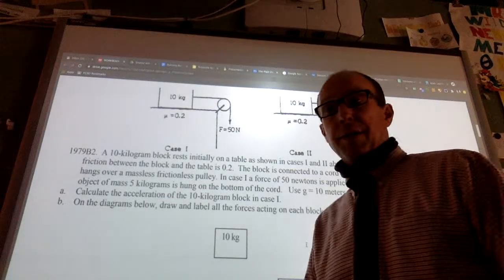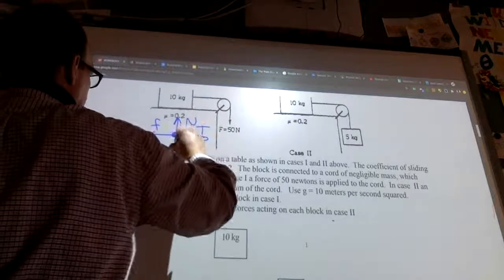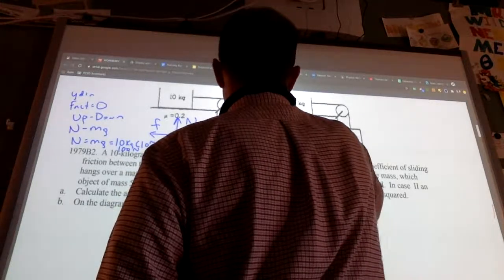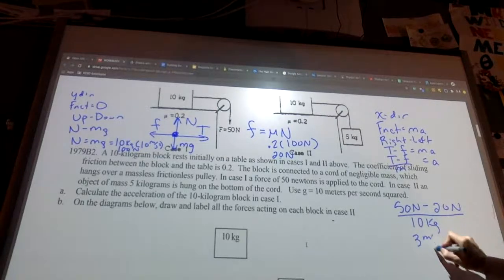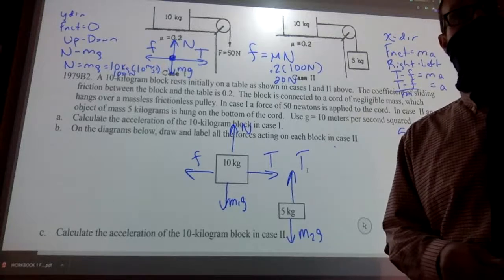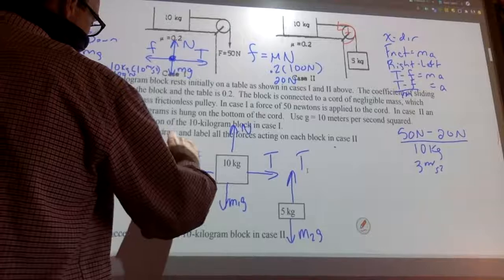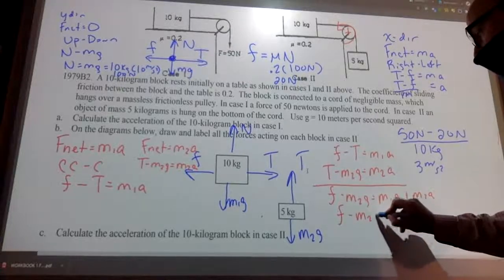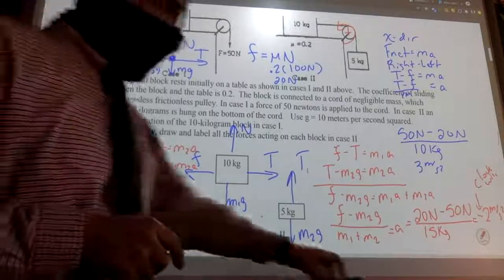fnet=ma pulley one mass 2 mass 1979 2